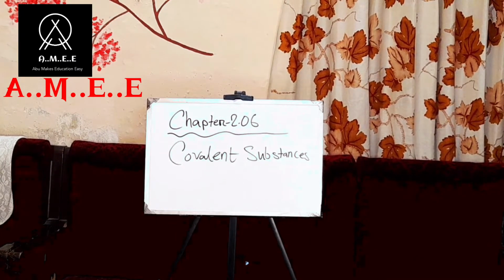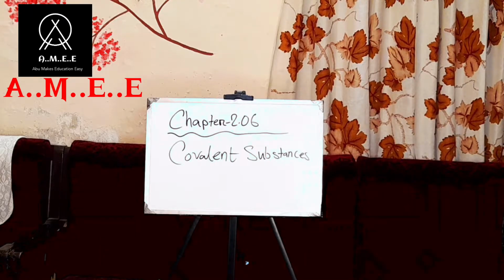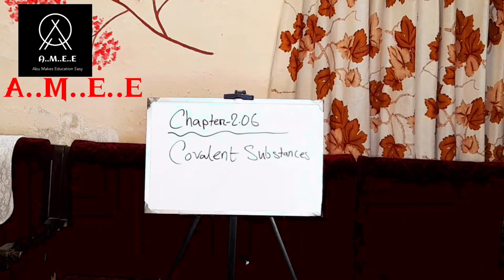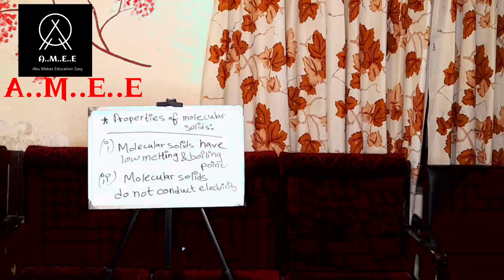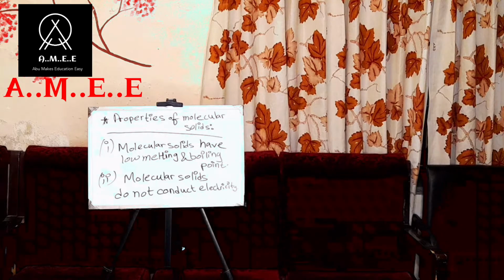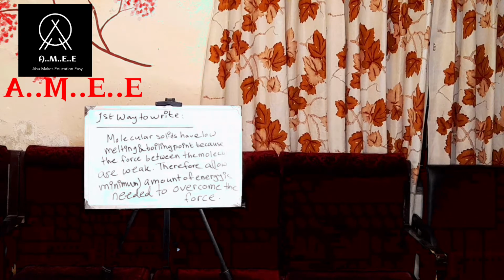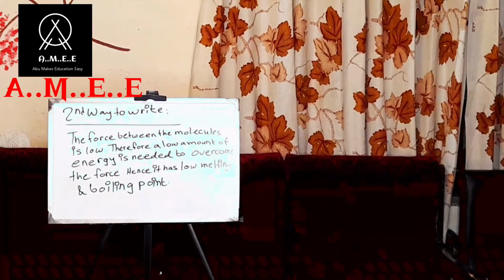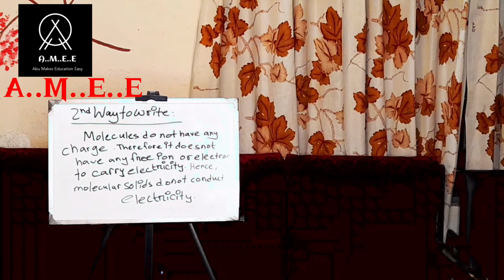LECTURE ON CLASS 7 CHEMISTRY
CHAPTER 2.06
CHAPTER 1.12
CHAPTER 1.13
CHAPTER 1.14
CHAPTER 1.16

RESPECTIVELY CHAPTERS NAME:

COVALENT SUBSTANCES
METHANE
WATER
AMMONIA
CARBON

BOOKS FOLLOWED:
CHENISTRY FOR HIGHER TIER 3rd Edition
TARGET SCIENCE FOUNDATION TIER